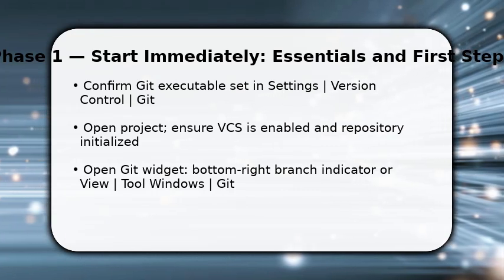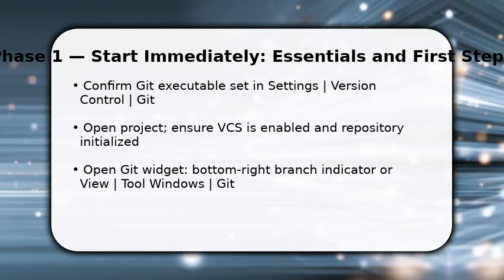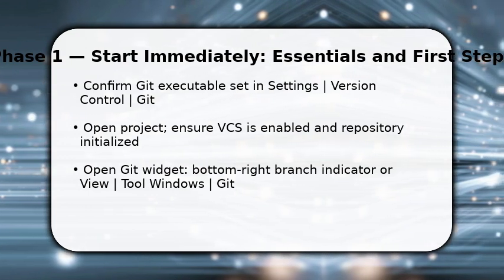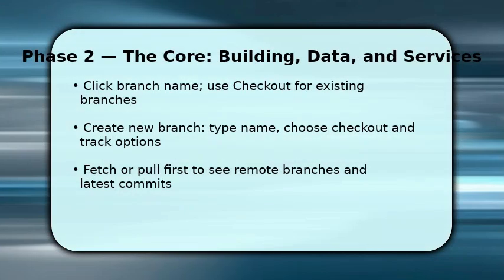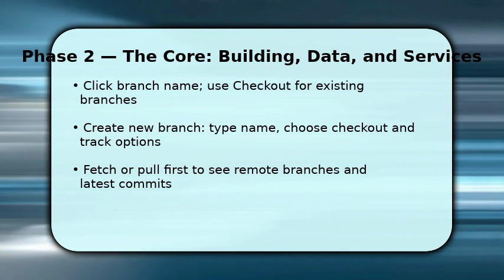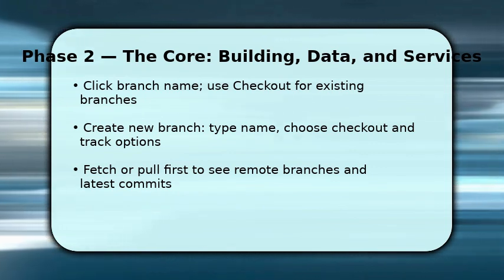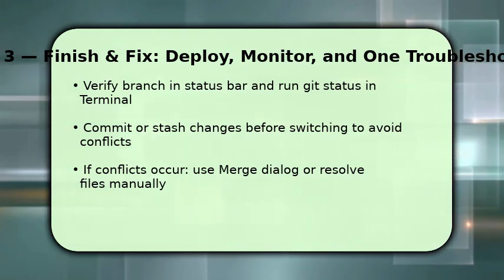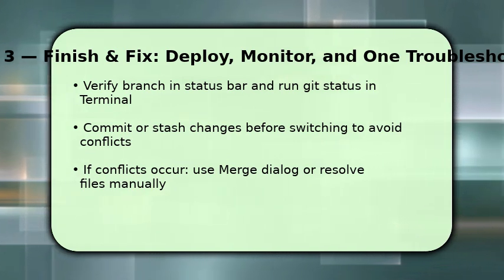How to Change Git Branch in Intellij - Full Guide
How to Change Git Branch in Intellij - Full Guide | 🔒 Surfshark VPN Deal — Stay private and secure. $1.99/mo + 3 Months Free ▸

Dive into the comprehensive guide on changing Git branches within IntelliJ IDEA. This video tutorial will walk you through each step, from opening your project to successfully switching between different versions of code history.

IntelliJ, Git branch change, IDEA, version control, switching branches, merge conflicts resolution, repository management, code versioning in IntelliJ IDEA, git integration with JetBrains, branch strategy